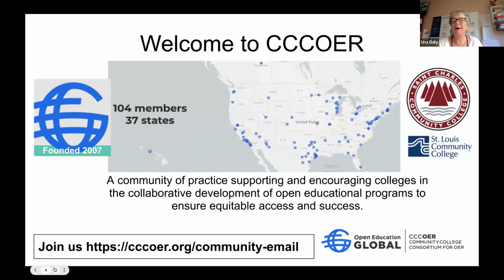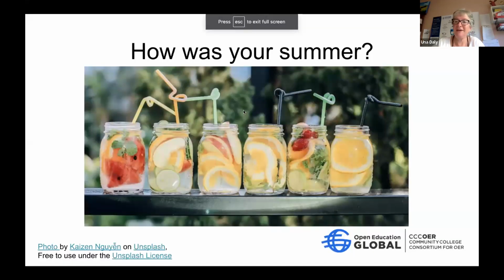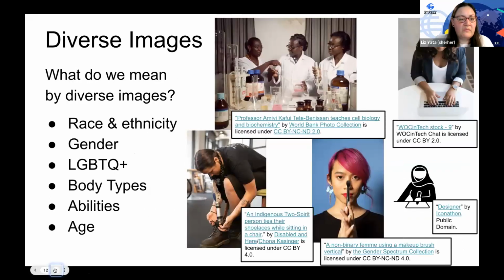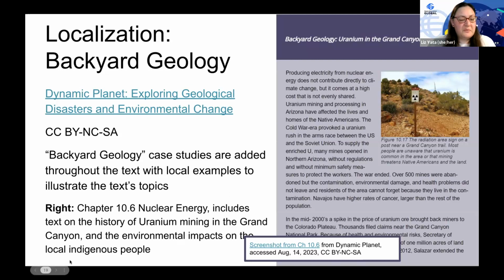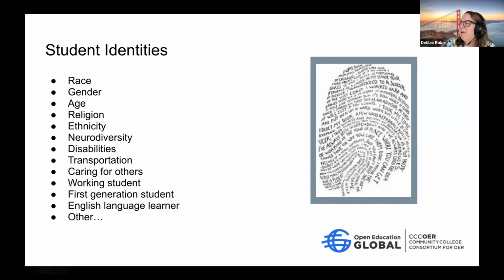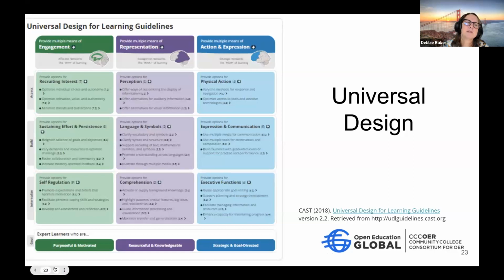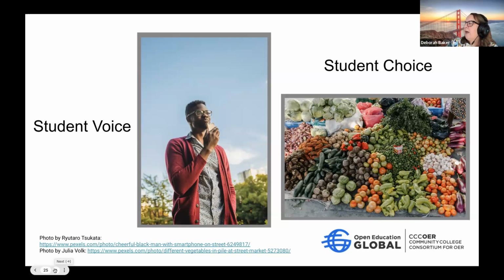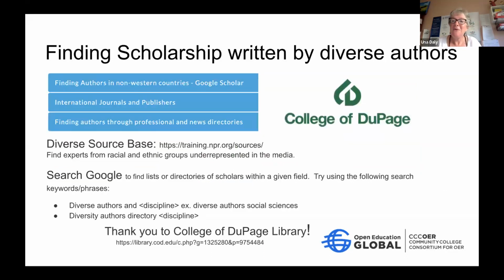Inclusive Practices Workshop by CCCOER